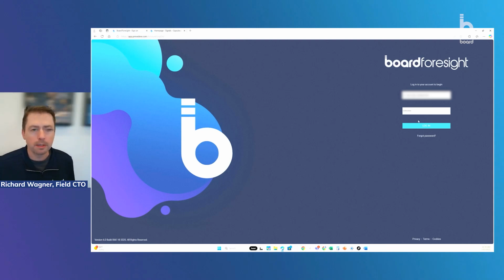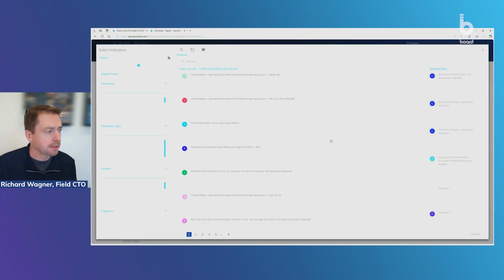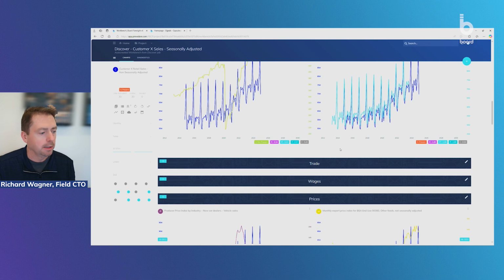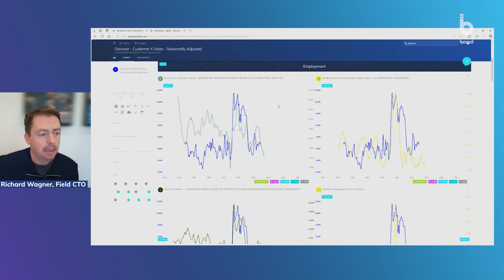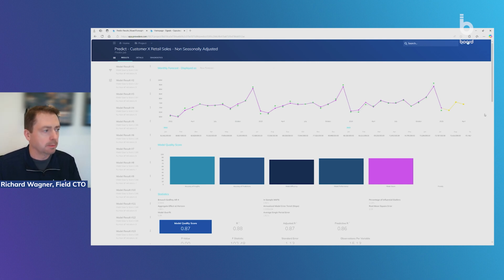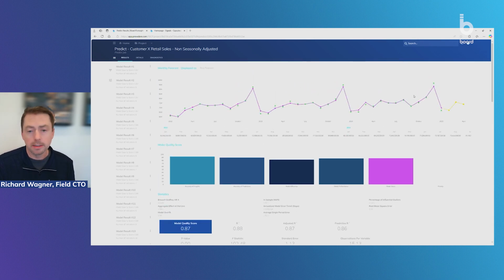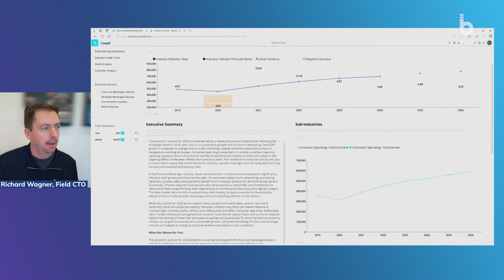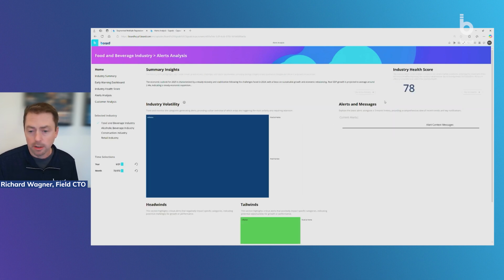Board Foresight in Action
Watch Richard Wagner, Board CTO, dive into Board Foresights for an in-depth demo. See how leading indicators can help to forecast future planning decisions.